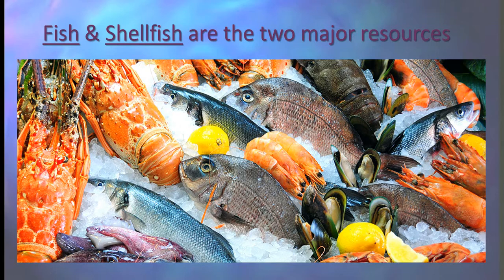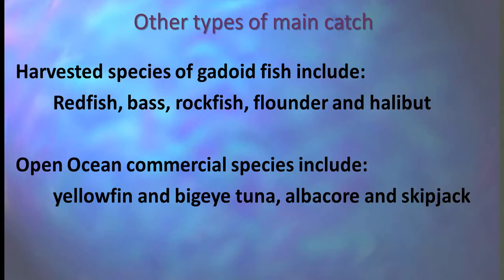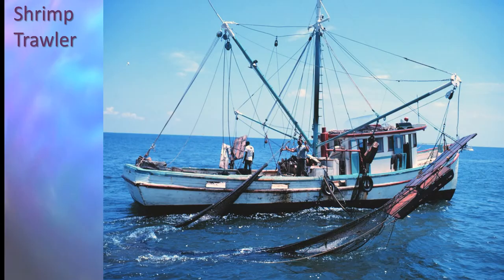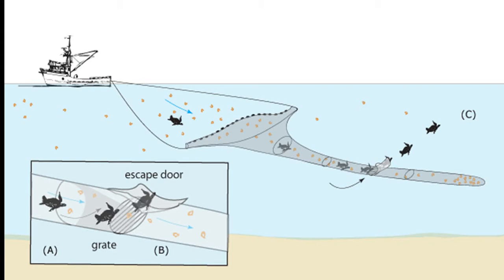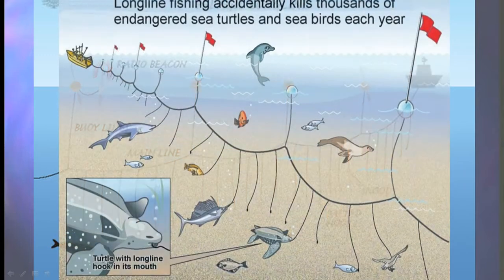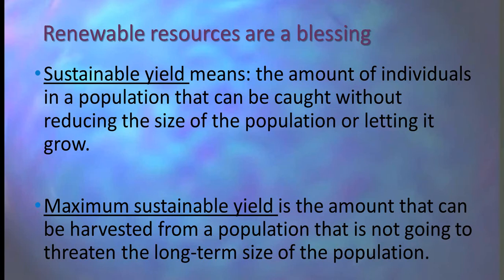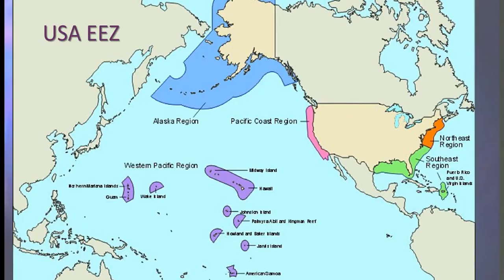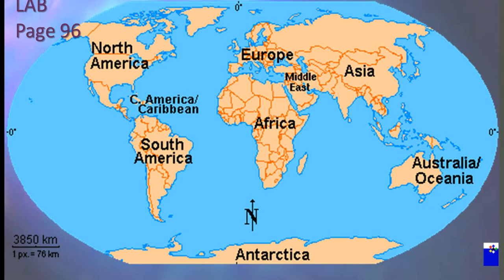Marine Bio Week 29